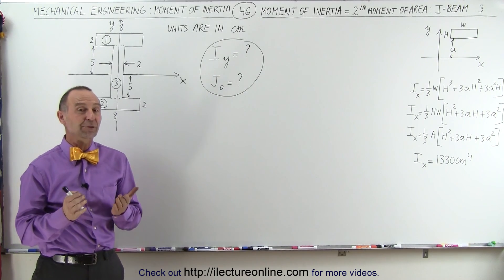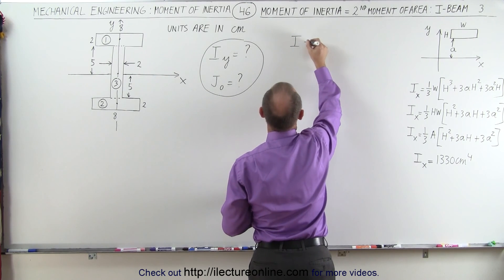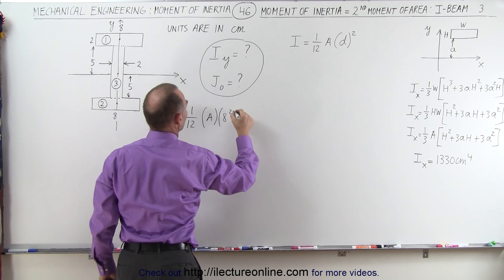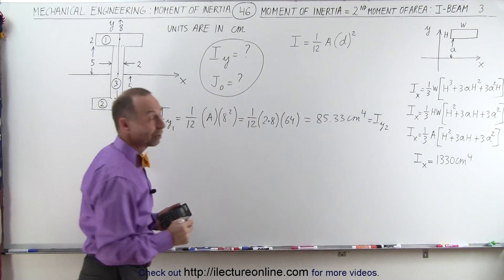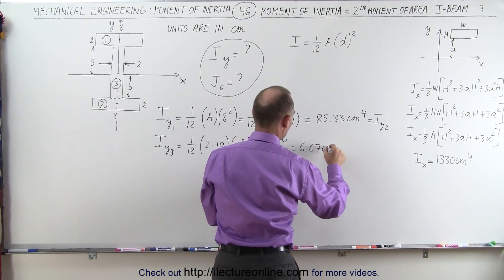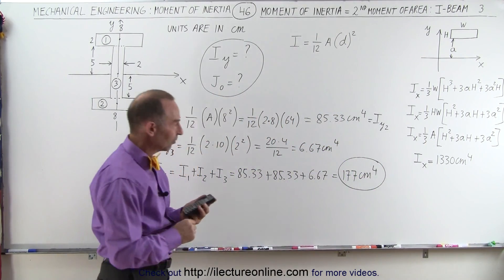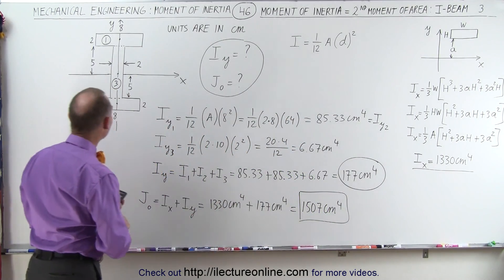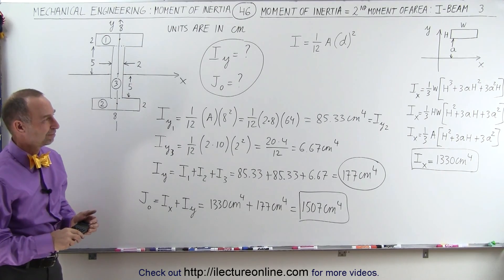Mechanical Engineering: Ch 12: Moment of Inertia (46 of 97) = 2nd Moment of Area: I-Beam 3/3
In this video I will find the moment of inertia (and second moment of area), I(y)=?, of an I-beam: part 3/3.